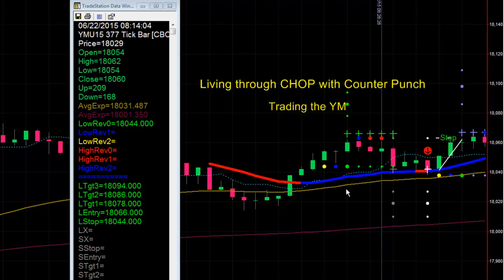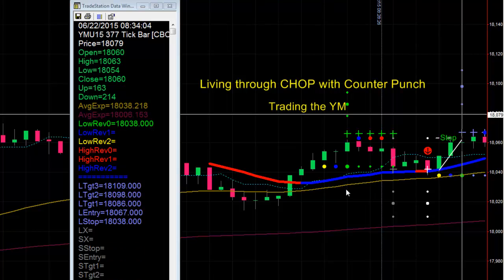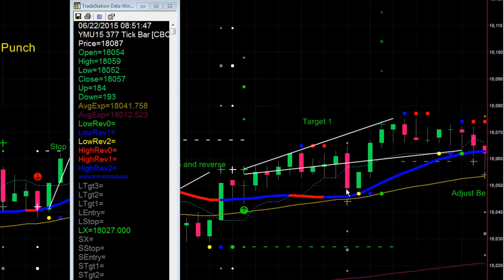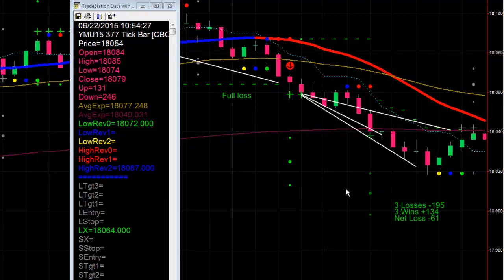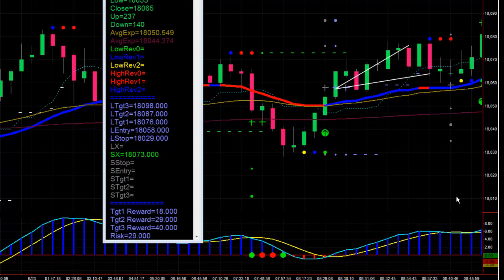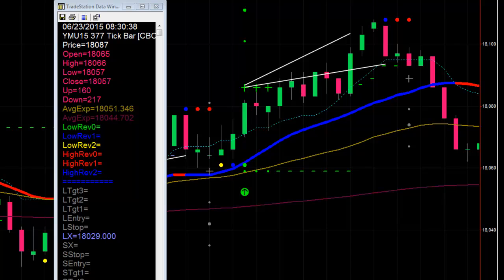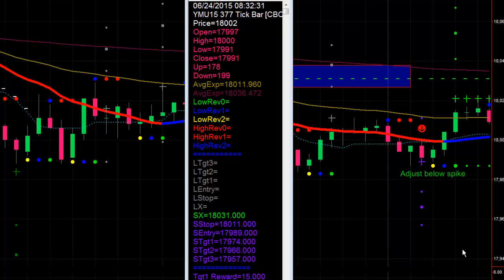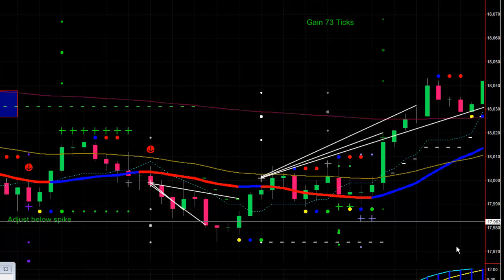Review of Counter Punch Dow Trades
It was a rough start to the trading week with the Counter Punch.  Three losses in a row, but we come back to win 3 more and are down for the day.  The rest of the week was great, not a single loss so we ended the week positive as usual.  NetPicks Services are offered for educational and informational purposes only and should NOT be construed as a securities-related offer or solicitation or be relied upon as personalized investment advice. We are not financial advisors and cannot give personalized advice. There is a risk of loss in all trading, and you may lose some or all of your original investment. Results presented are not typical.